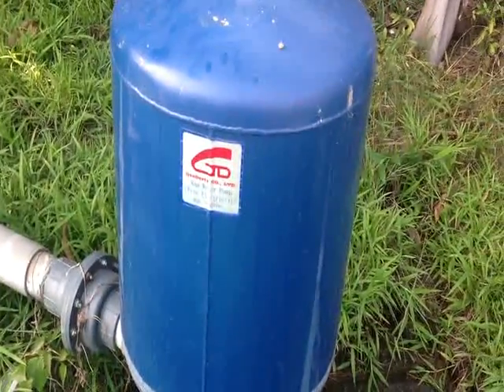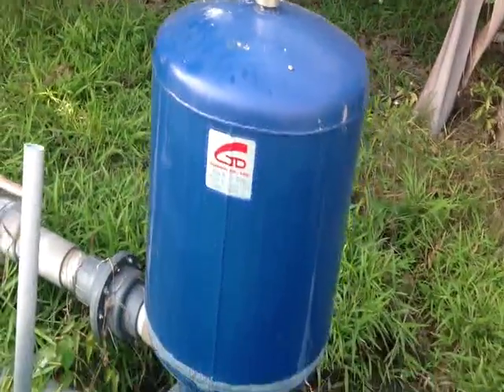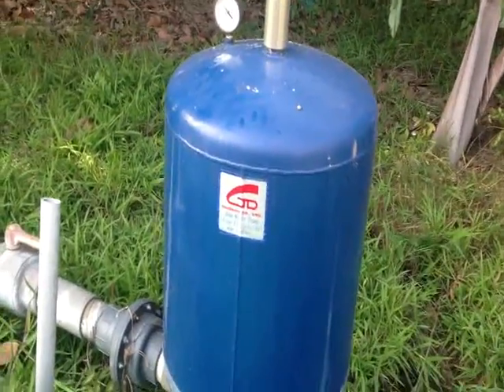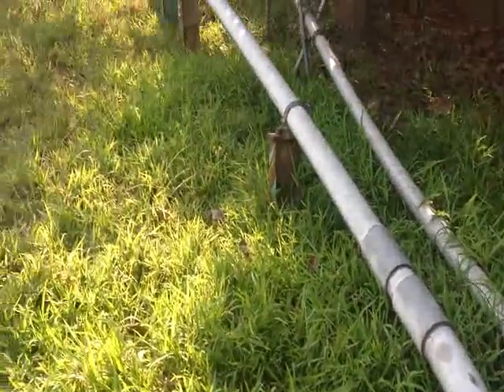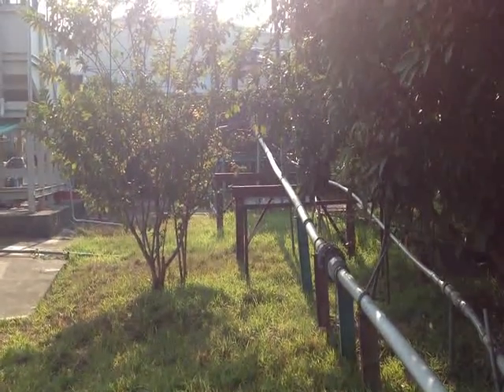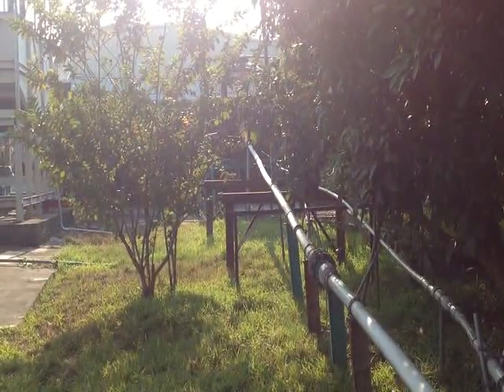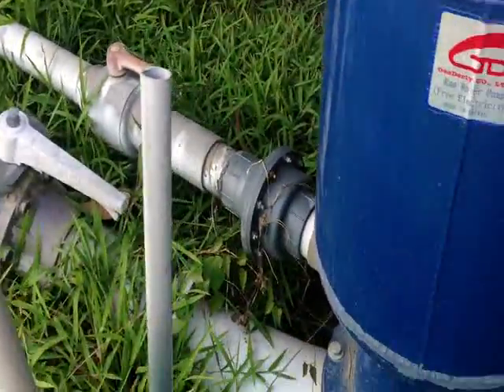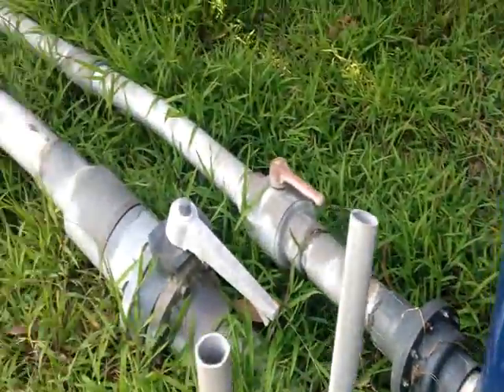No electricity pump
This pump is proven with capacity of pumping 65 metrict tons of water per day.